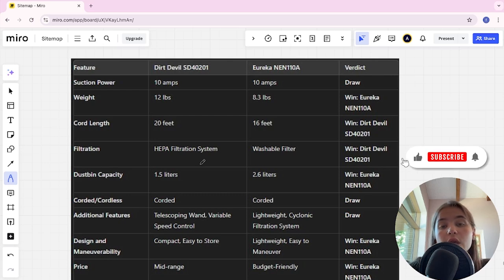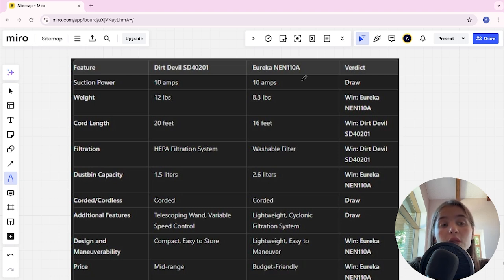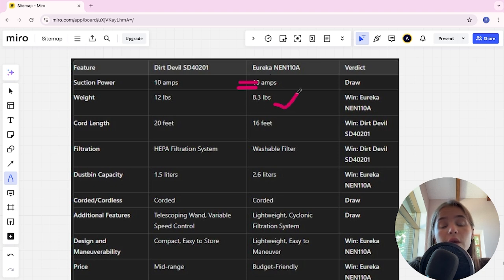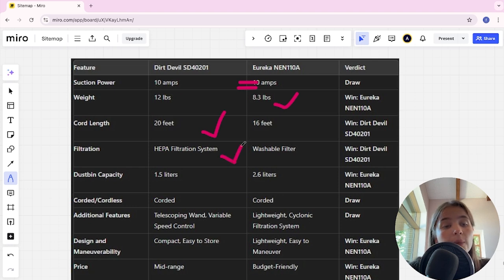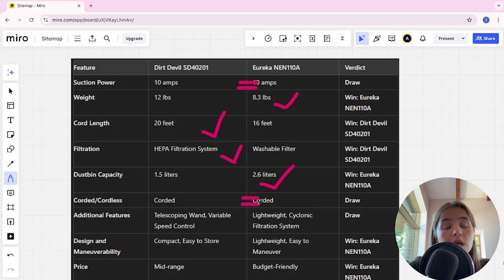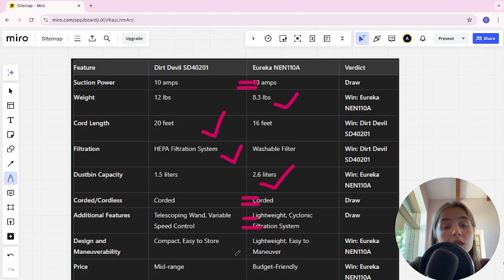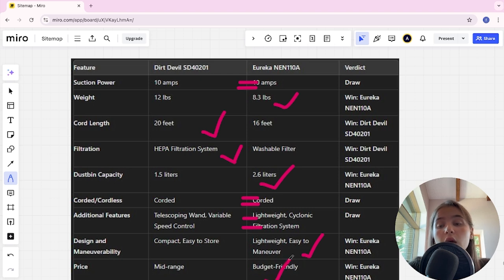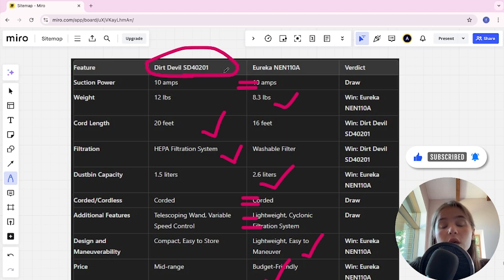Dirt Devil SD40201 Vs Eureka NEN110A - Which One Is Better? (specs Comparison)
Dirt Devil SD40201

Eureka NEN110A